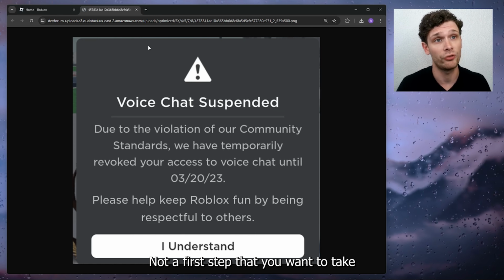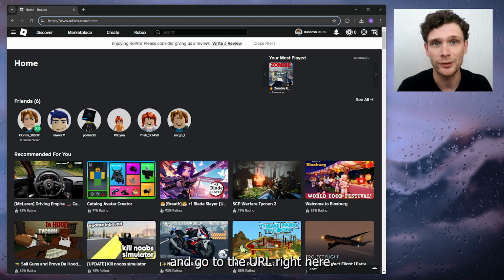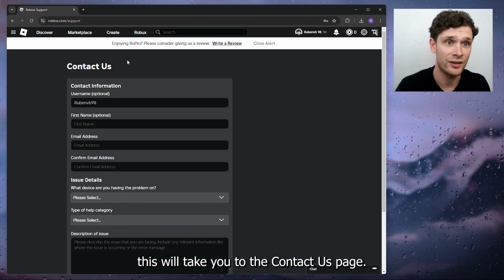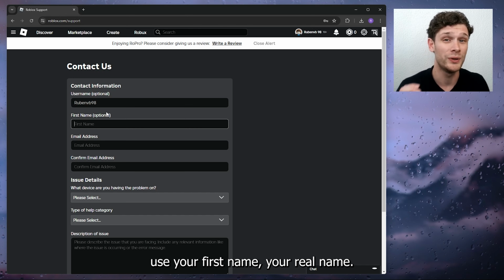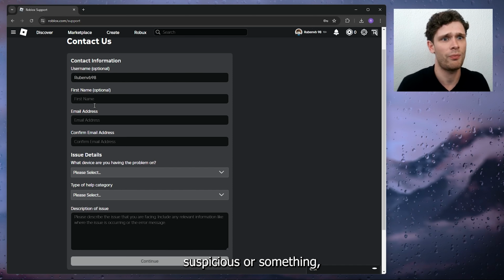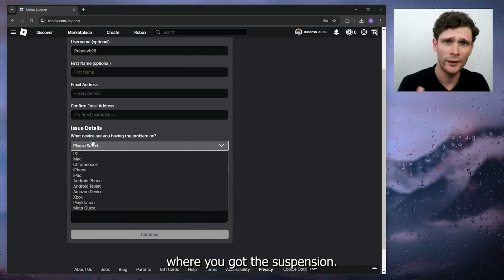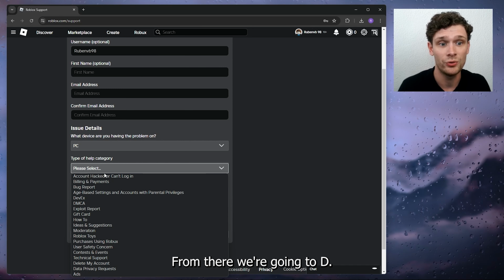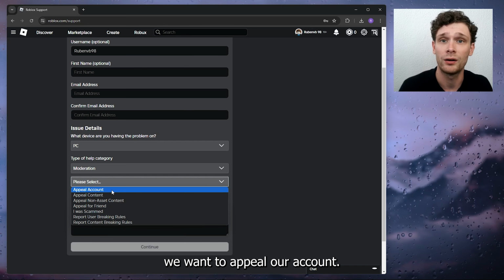How To Get Roblox Voice Chat Back After Being Suspended - Working Method!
Learn how to get Roblox voice chat back after being suspended with our comprehensive guide. This step-by-step tutorial will help you understand the process of appealing your suspension and regaining access to voice chat in Roblox. Discover the best methods to contact support, comply with community guidelines, and ensure your account is reinstated. Whether you're a new player or a long-time user, this guide will assist you in restoring your voice chat functionality. Join us and get your Roblox voice chat back today!